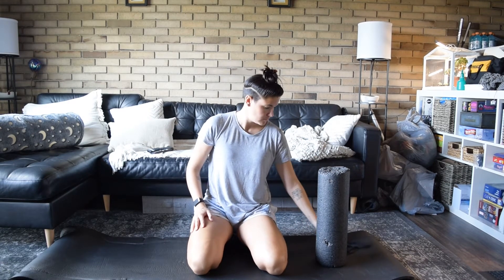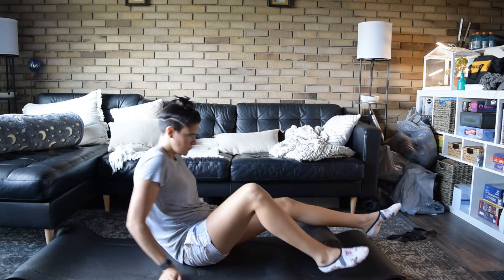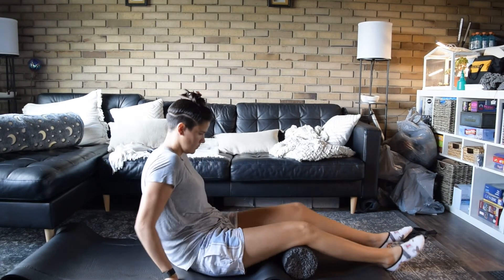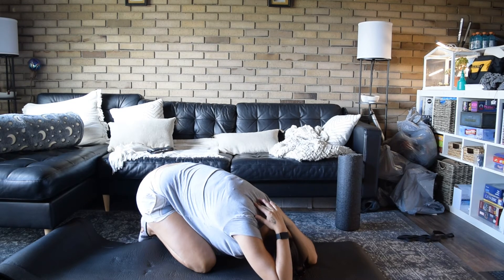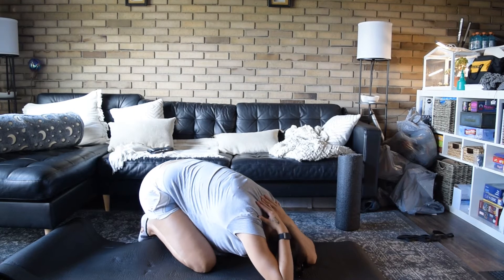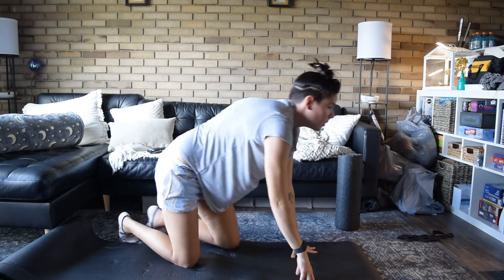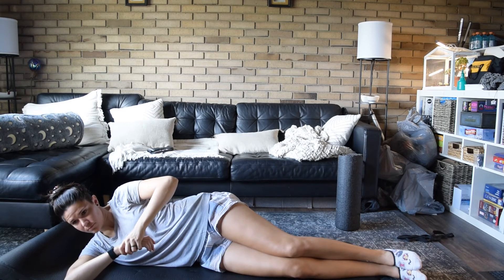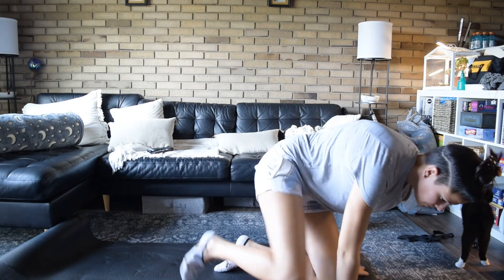UpperBody 9 4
Upper body stretch for the long weekend